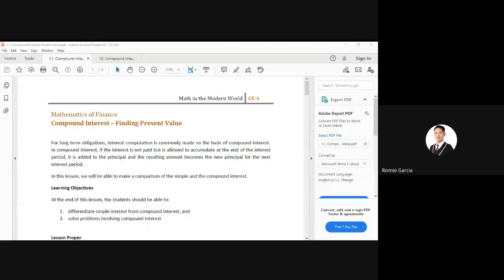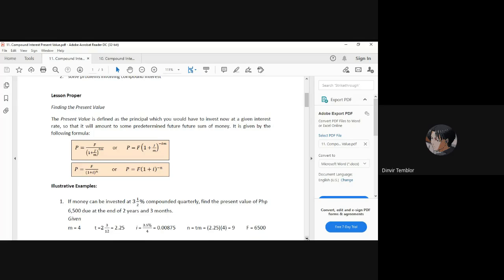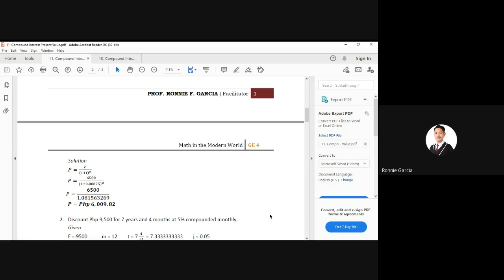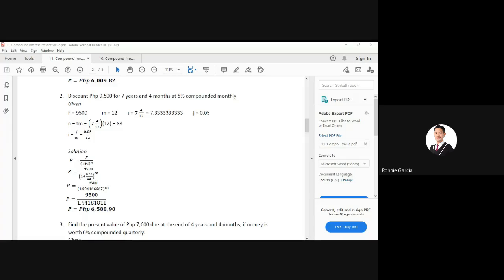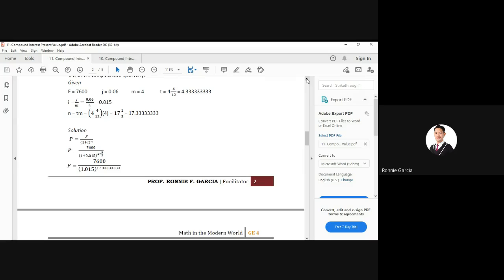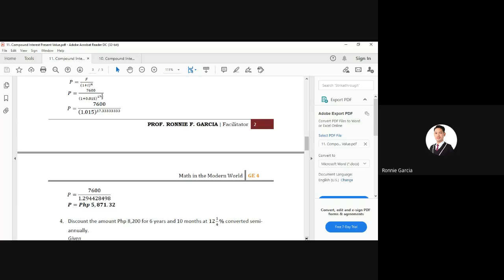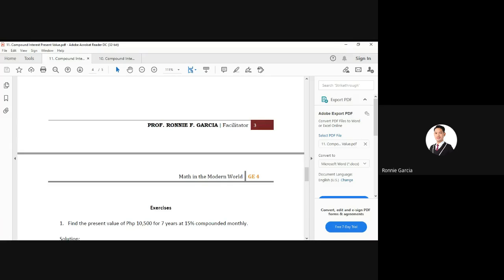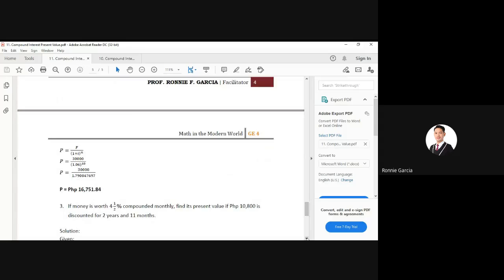Virtual Class GE4 2021 05 10 at 03 44 GMT 7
Finding the Present Value (Compound Interest)